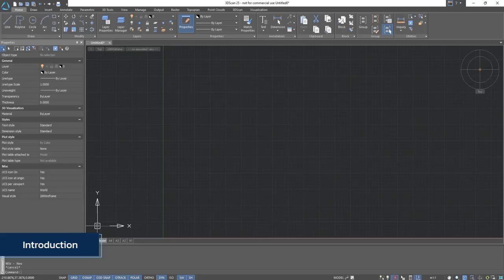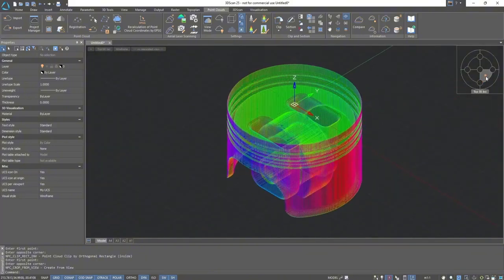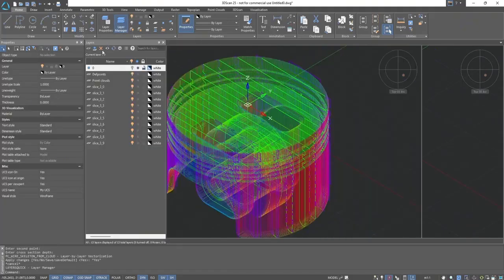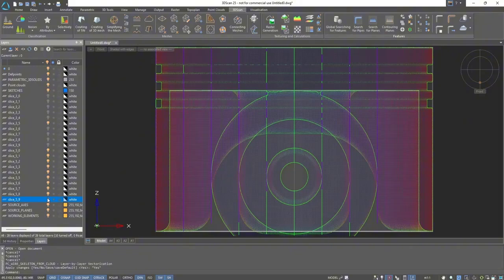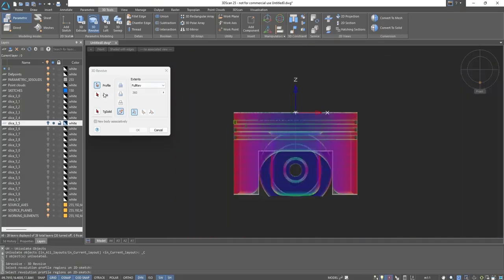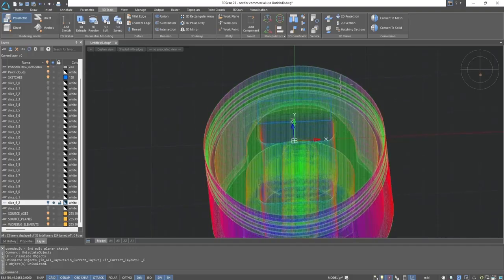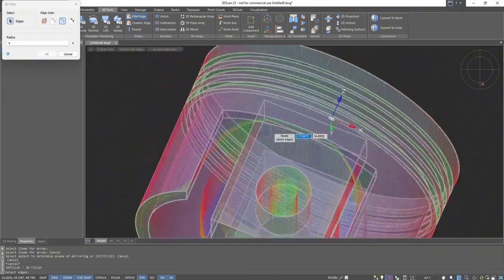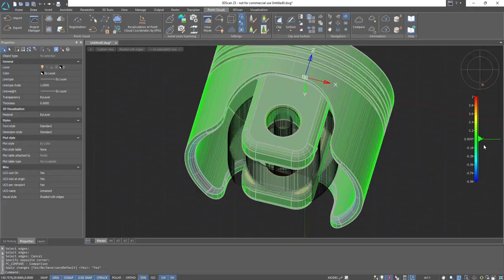From Scan to CAD: Reverse Engineering with nanoCAD 3DScan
In this video, we explore the process of reverse engineering using advanced 3D scanning technology. Learn how raw point cloud data is converted into an accurate and detailed solid 3D CAD model, ready for manufacturing or technical drawings. Beyond modeling, we also demonstrate a crucial validation step—comparing the final CAD model with the original scan data to ensure precision and reliability. Discover how to seamlessly transform real-world objects into digital designs.